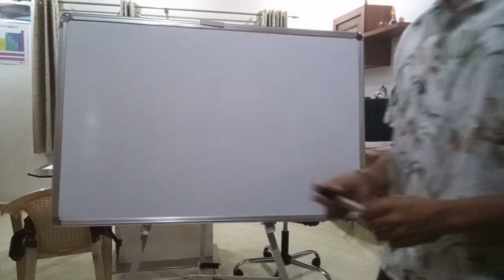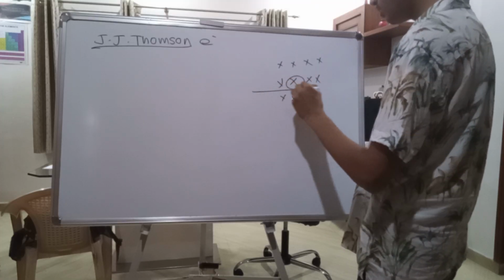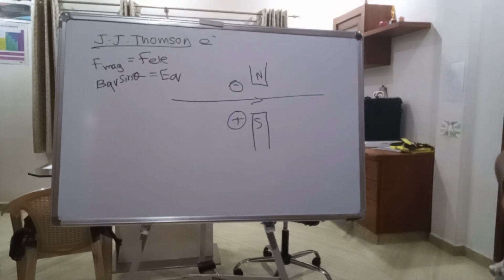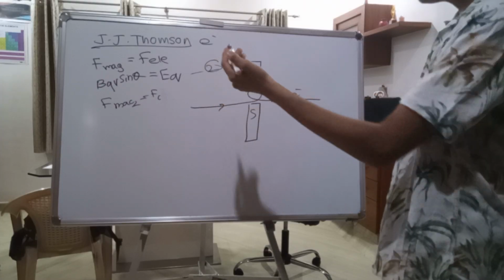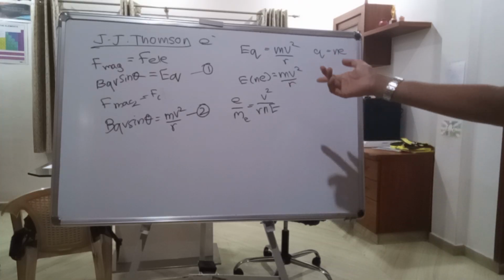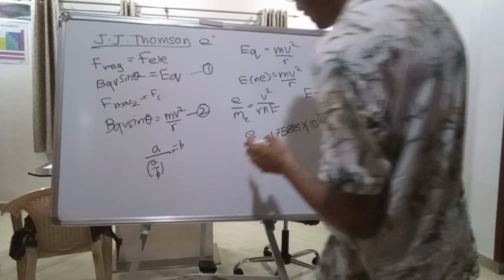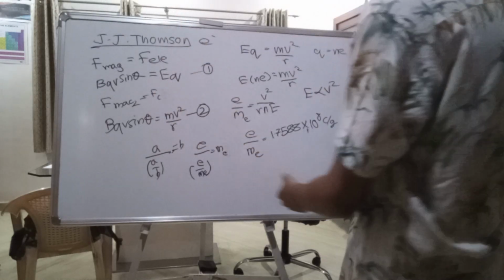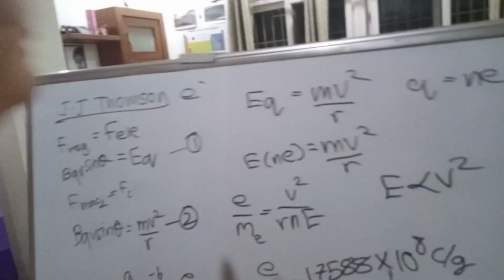e/m value finding. J.J.Thomson # ATOMIC STRUCTURE CLASS 11